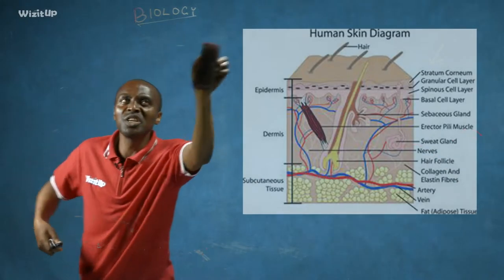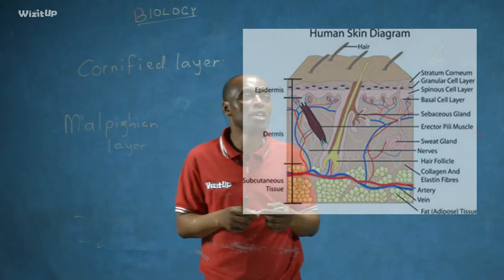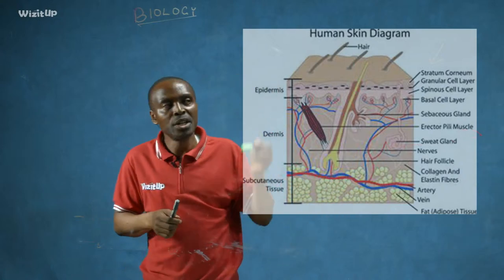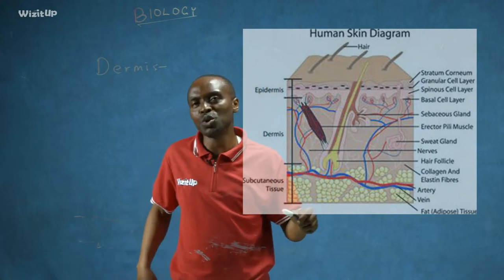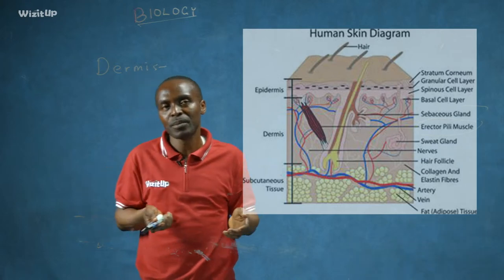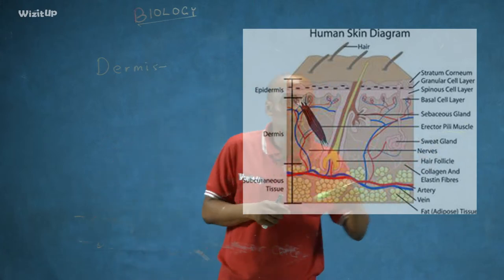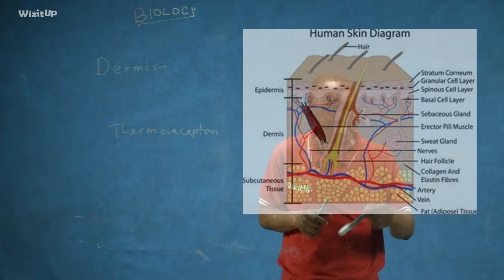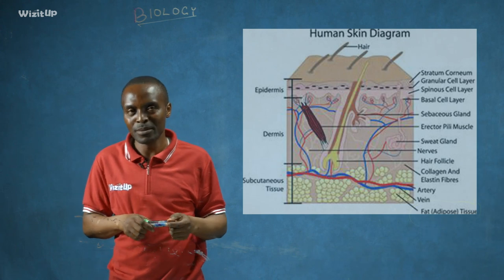WizitUp eLearning: Biology - Excretion and Excretory Systems (Kidney, Skin, Liver & Lungs 5)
Have fun learning! Experience the best of online learning for all levels of education from the biggest and best eLearning platform in Nigeria! Using best-in-class educational technology, lessons are delivered by seasoned teachers and instructors who take pride in their work and help the students nurture their passion for learning. Each lesson is carefully structured for an in-depth learning experience.(135 25 Bio excretion and excretory systems kidney skin liver and lungs 5)